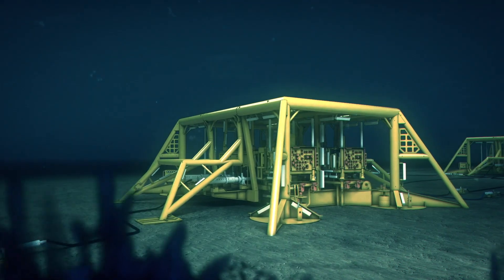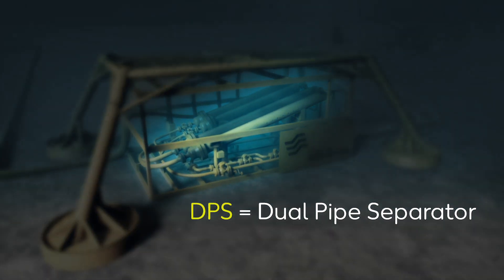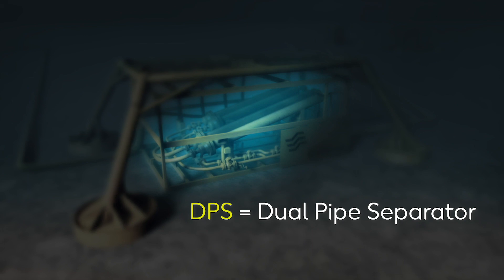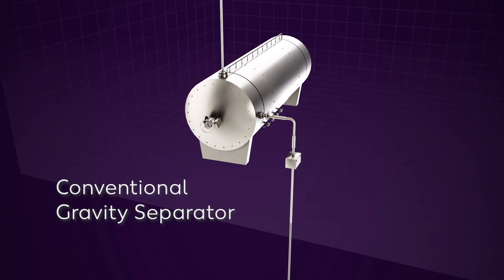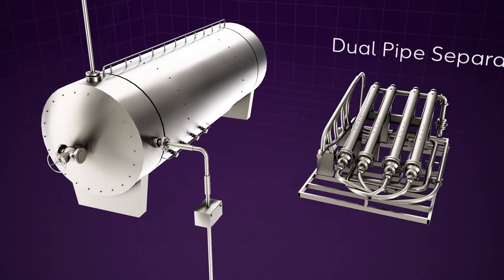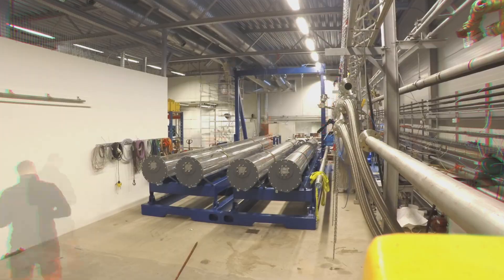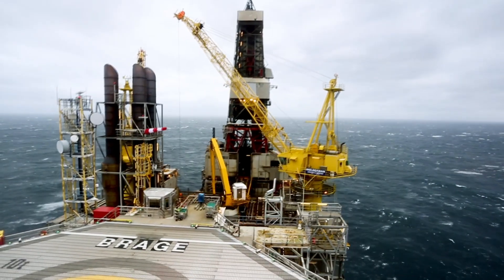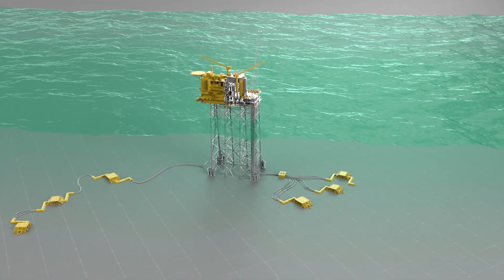Innovating subsea processing technology: Dual Pipe Separator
Together with Seabed Separation, Wintershall Dea launched a study to evaluate new subsea processing technology which could enable increased oil recovery. The study is being conducted for our Nova field. Watch the video to learn more about the technology.